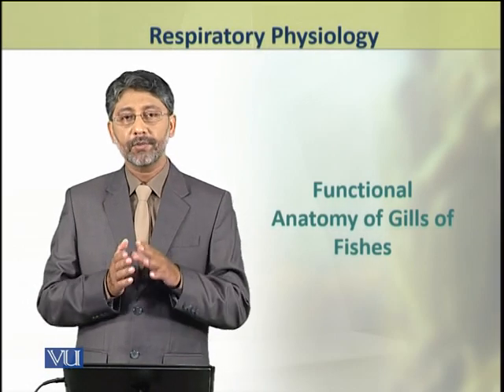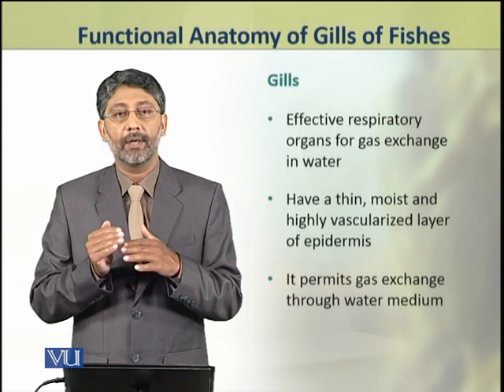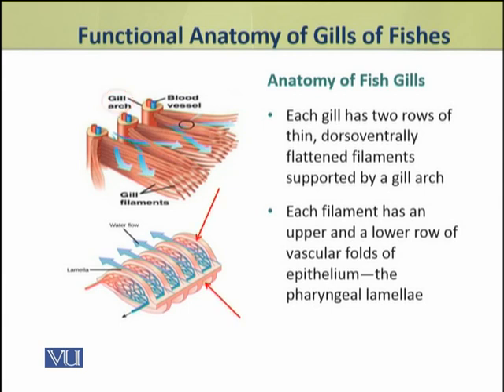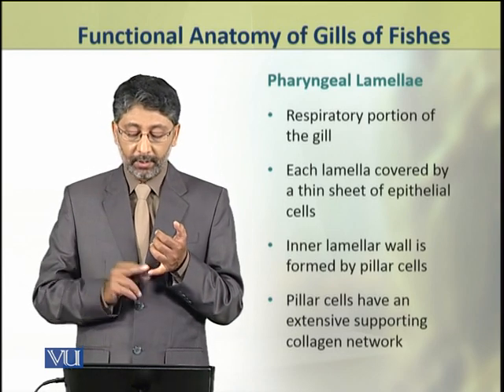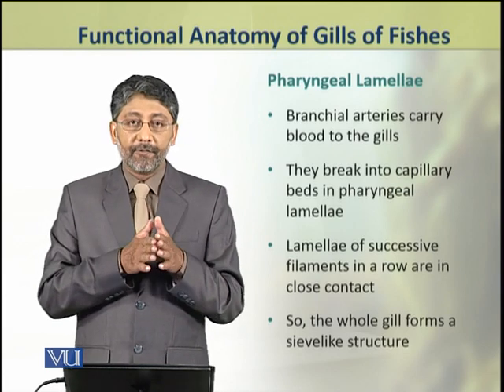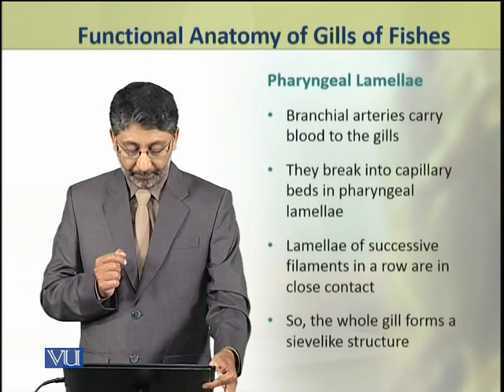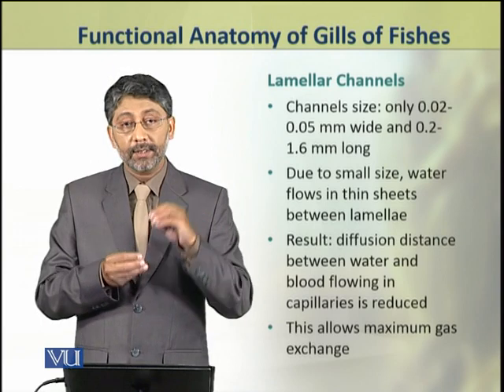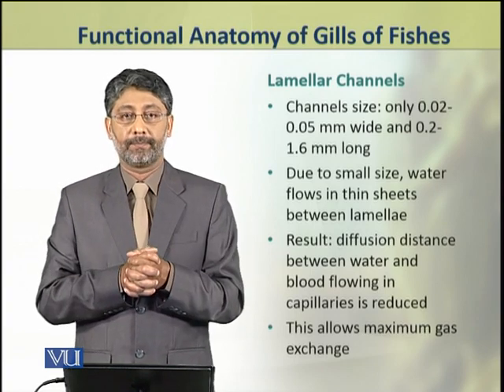Functional Anatomy of Gills of Fishes | Animal Physiology and Behavior (Theory) | ZOO502T_Topic166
Topic166: Functional Anatomy of Gills of Fishes,
By Dr. Ateeq ul Jaleel